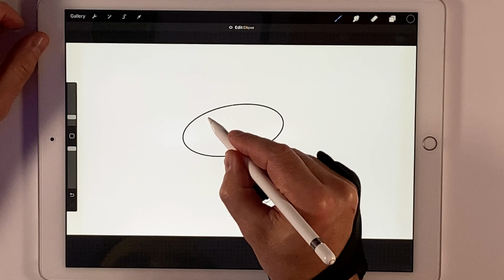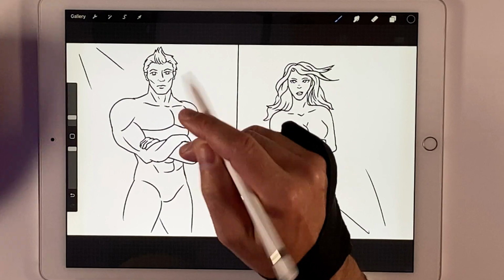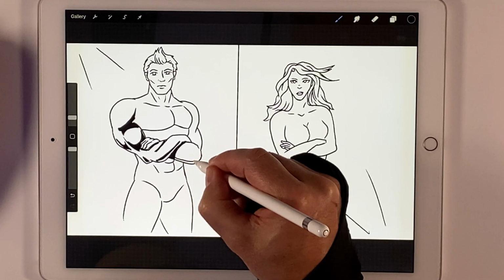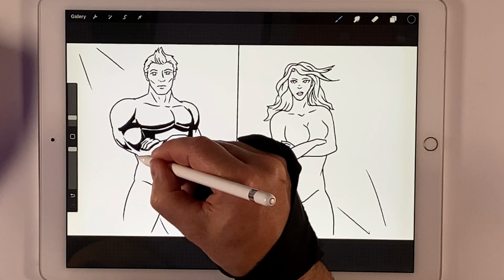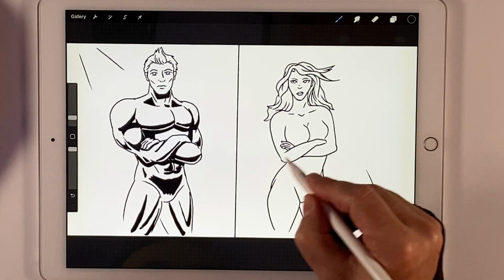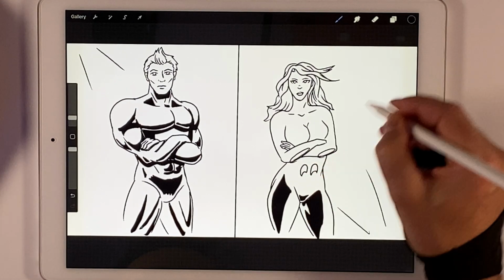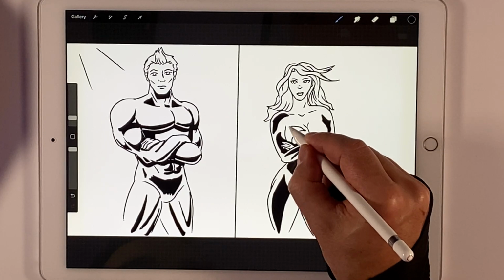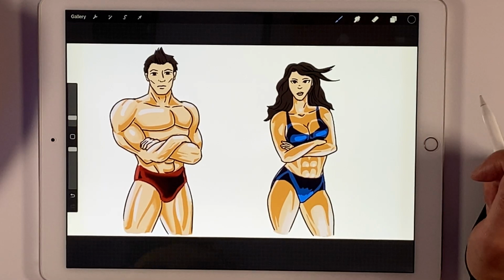How to add shadows to your drawing - part 1 the Body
In this video I show you the tips you need to apply shadows to your characters body correctly. How to add definition and make your characters Pop.  And most importantly How to get the lighting correct, so your character looks awesome!

▸ 📕Antispire Comic
▸ Derwent Sketching Pencils
▸ Visual Art Diary
▸ Faber-Castell 8 Pitt Artist Pens Black

Timestamps:
00:00 Introducing
00:16 Shading a pebble. The basics...
00:54 Deciding on your light source
01:24 Lighting from above
05:15 Lighting from below
08:05 shadows and light in colour